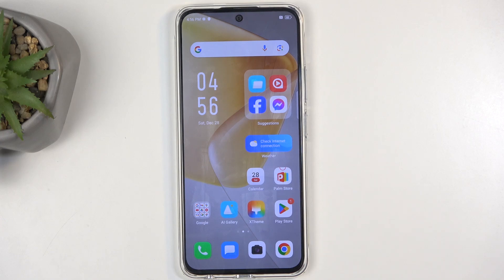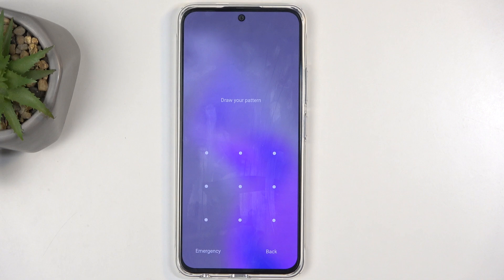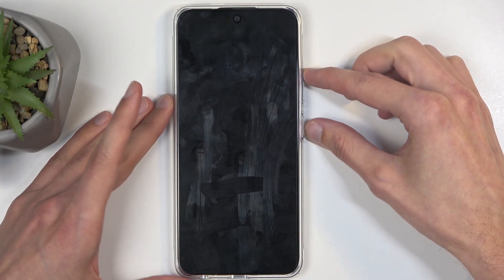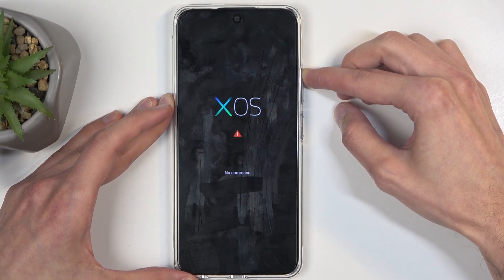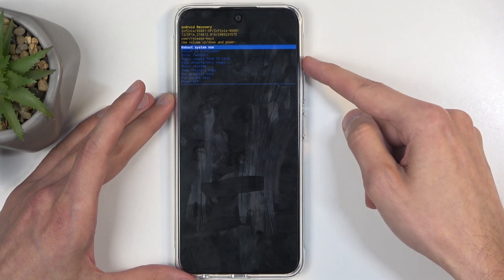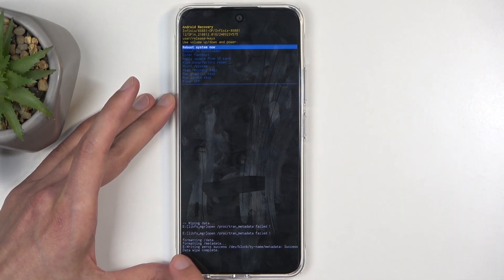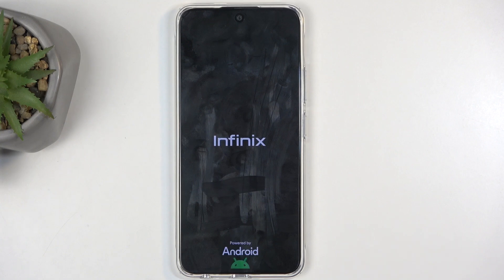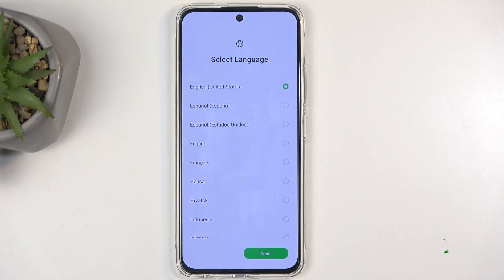How to Hard Reset INFINIX Hot 50 Pro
Performing a hard reset on your INFINIX Hot 50 Pro can help resolve issues like software glitches or restore the phone to its original settings. This guide will walk you through the steps to hard reset your device, erasing all data and returning it to factory conditions. Whether you're troubleshooting or preparing to sell your phone, this simple process will ensure your INFINIX Hot 50 Pro is ready for a fresh start. Follow these steps to perform a hard reset and get your phone back to its default state.

How to factory reset INFINIX Hot 50 Pro?
How to perform a hard reset on INFINIX Hot 50 Pro?
How to reset INFINIX Hot 50 Pro to default?